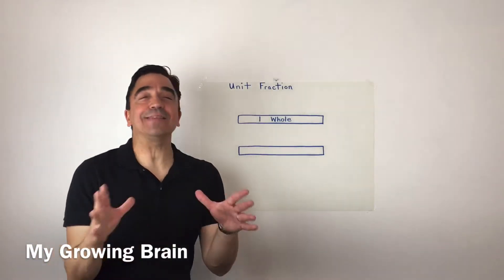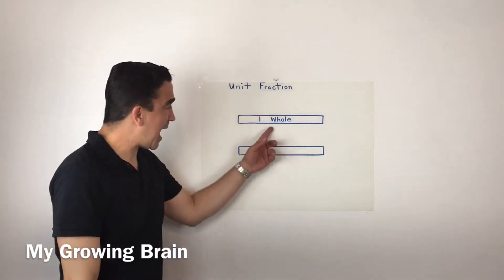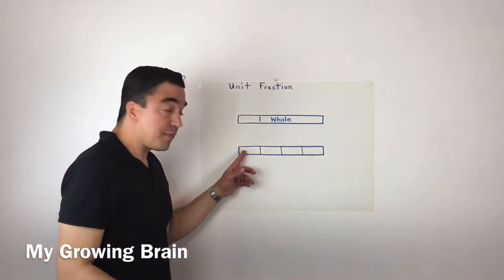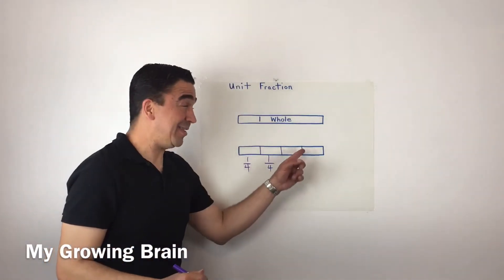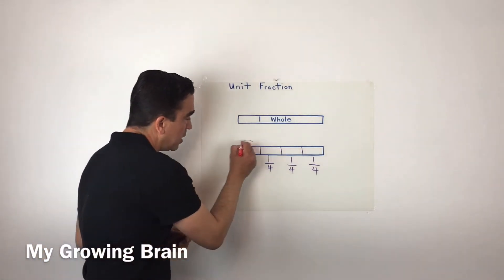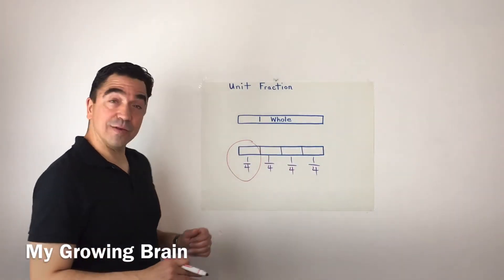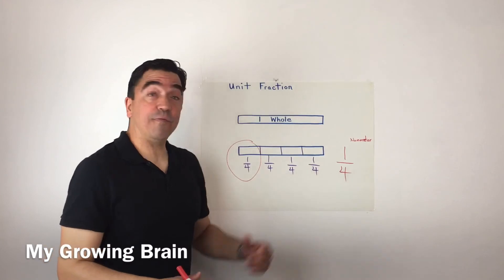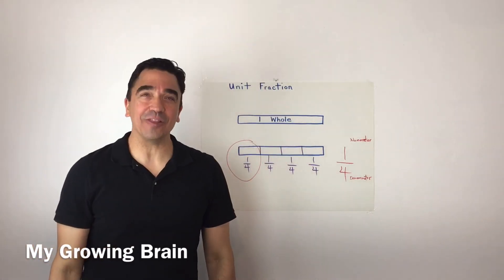Unit Fraction / My Growing Brain